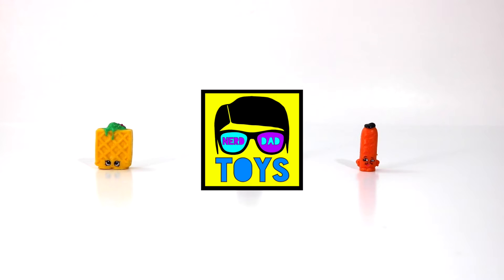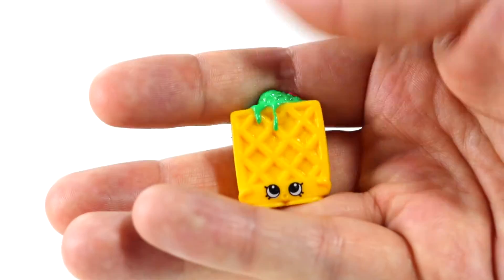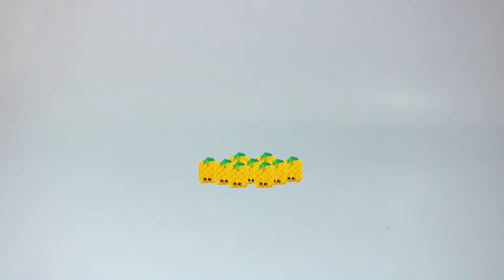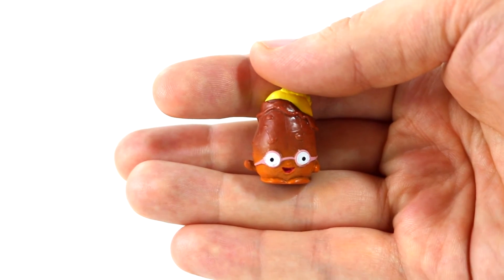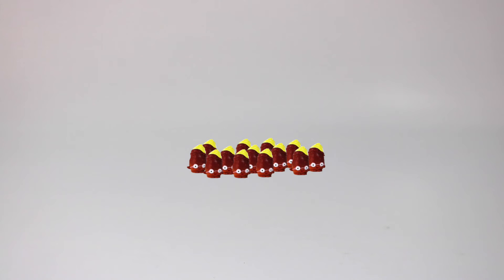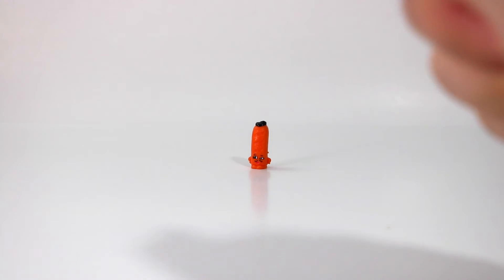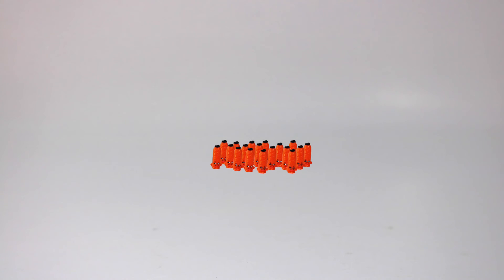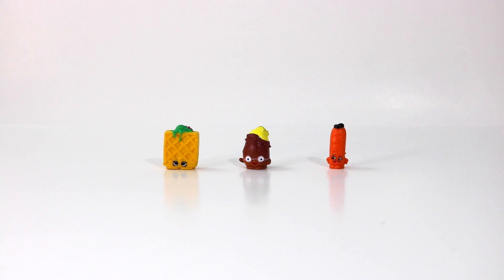WHAT'S INSIDE SHOPKINS? | Silly Shopkins Video for Kids | Waffle Sue Slick Breadstick OCTOYBER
What's inside of Shopkins?  Well... this might not be very scientific but hopefully it's silly enough for your kids to enjoy!  Waffle Sue, Peely Potato, and Slick Breadstick volunteer to help us find out the answer!

Parents, I hope that these videos can be a tool for you to bond and have fun with your kids!  May you play, grow, and imagine together!

To learn more about the YouTube toy video celebration known as OcTOYber,